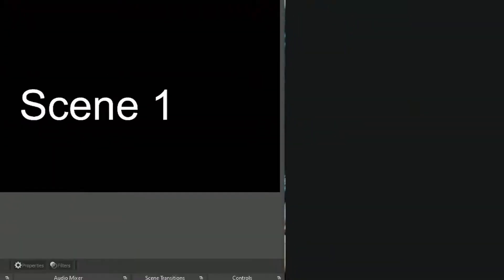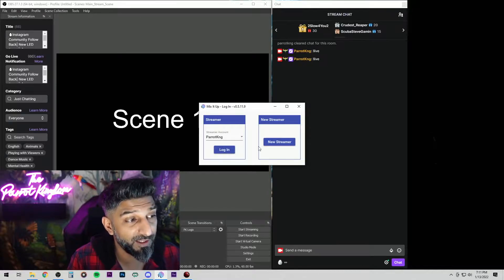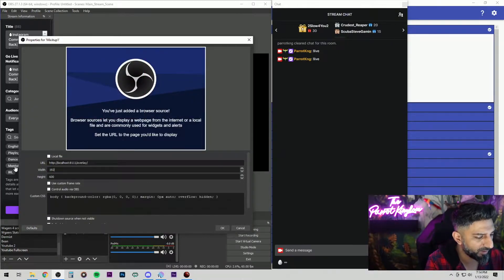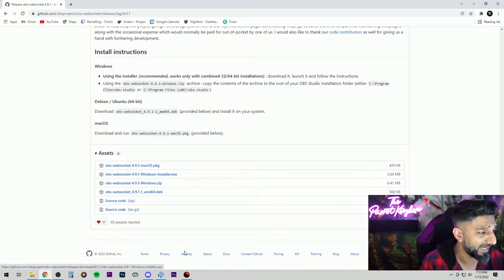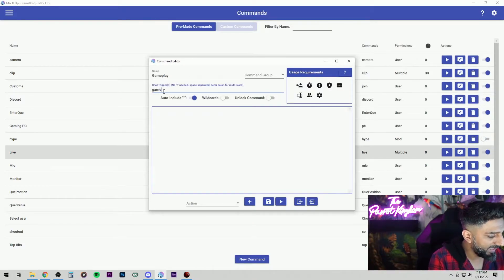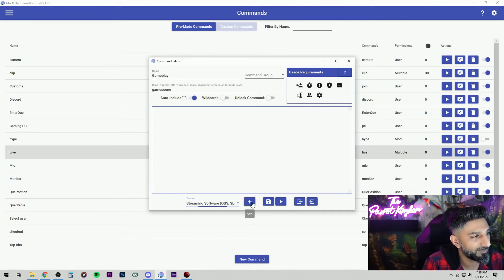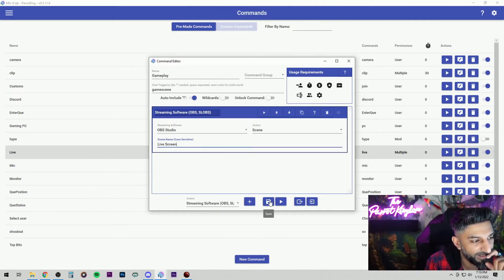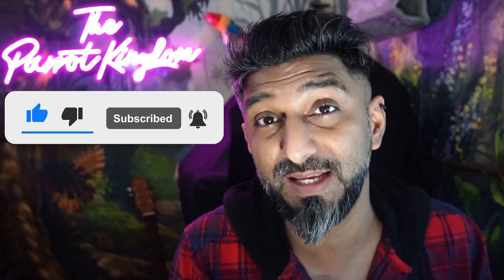Let Mods control obs scenes through chat!!!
Let your mods change your obs scenes through chat! Great for times when we are playing a game but we forget the scene in just chatting! Enjoy!

Live on Twitch from Sunday to Friday at 2pm to 4pm est! Come vibe out with us!

ABOUT MY CHANNEL:
My passion for gaming and interacting with people is what got me involved in to streaming and I LOVE every second of it!